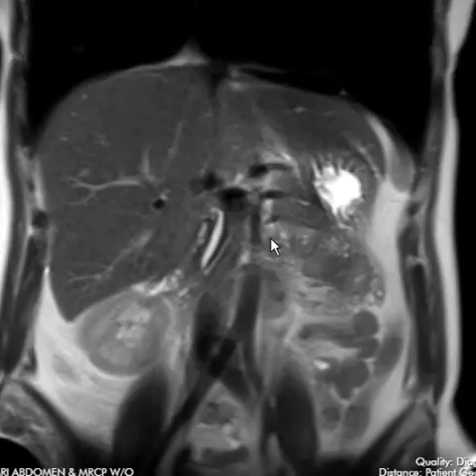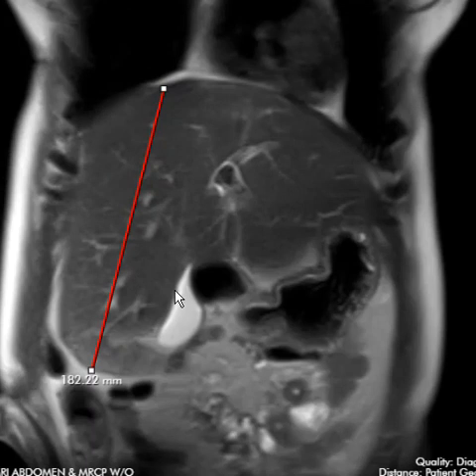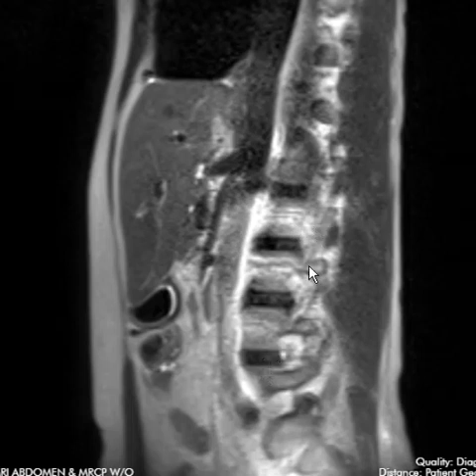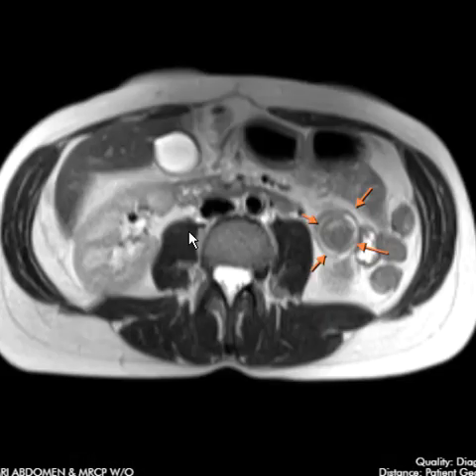Low SMA angle and intussusception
A low SMA angle is a common finding but can result in SMA syndrome from compressing the duodenum and/or Nutcracker's syndrome from compressing the left renal vein. This patient also had an apparent small bowel intussusception.